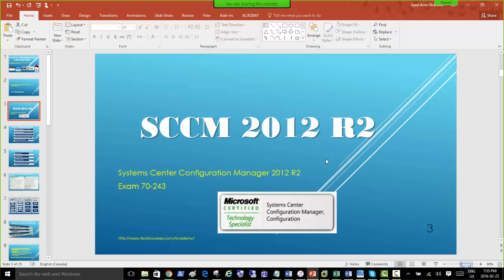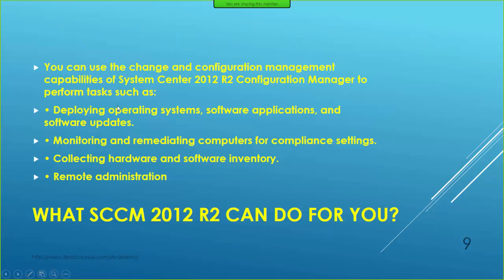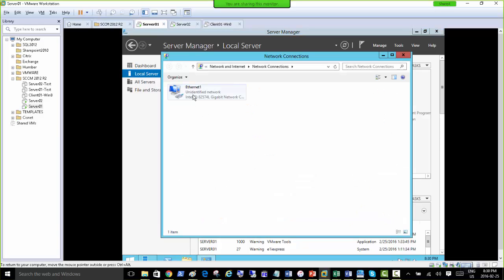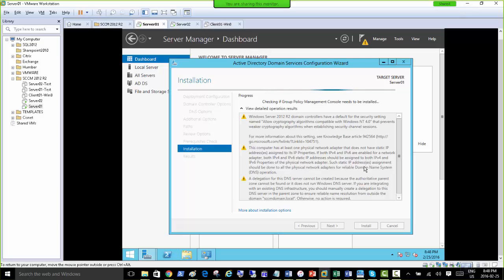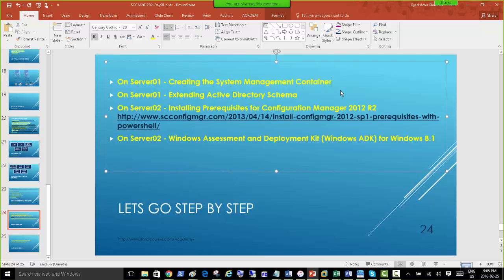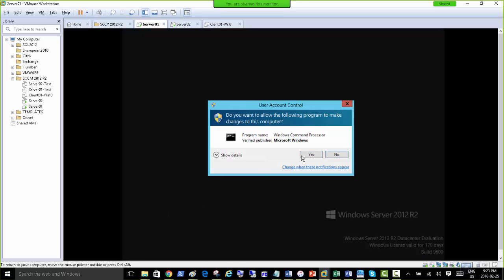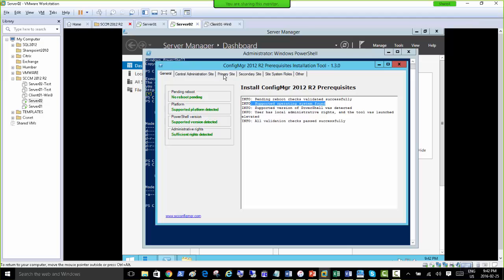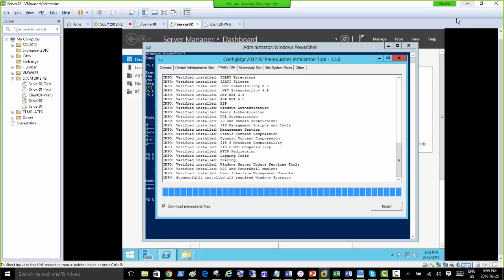Webex-SCCM-2012-Day01-Basic-Domain-SCCM-Pre-Reqs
If you want access to all the videos of this channel then it is only $500/- email to or any one course videos access is $200?